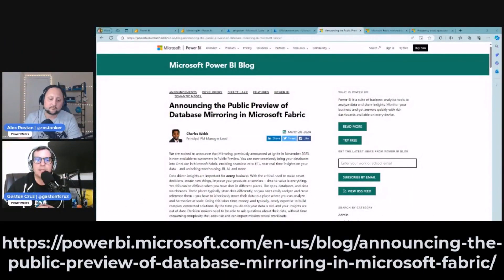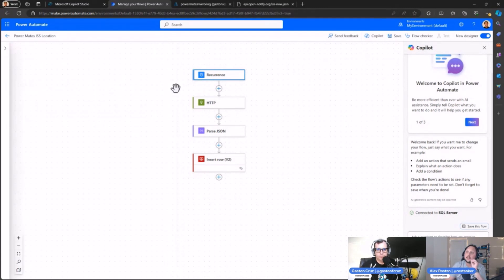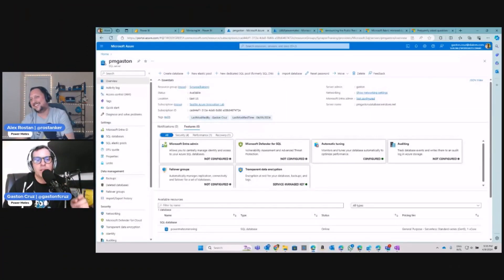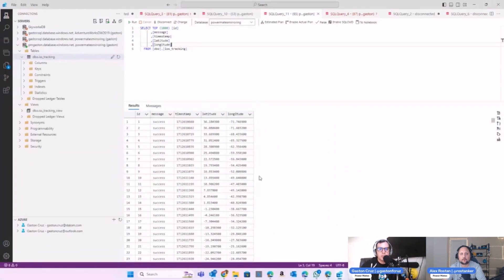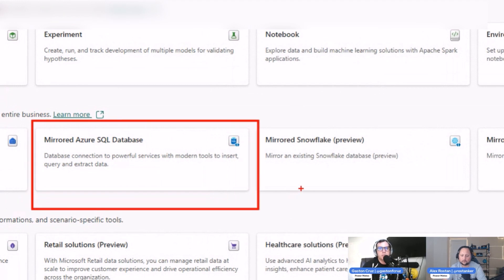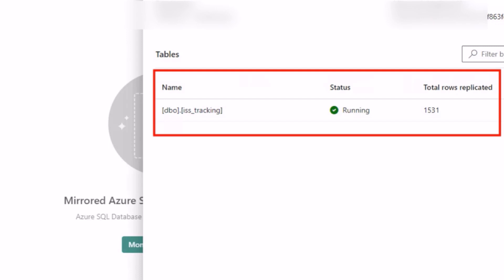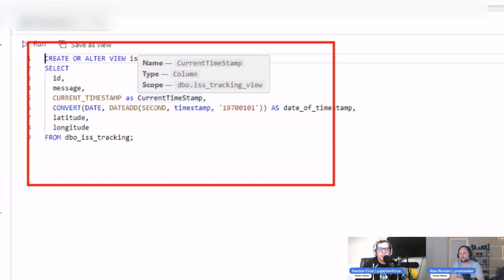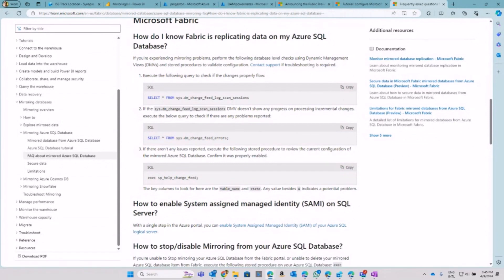Mirroring SQL Server : Unveiling the Power of Microsoft Fabric Mirroring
Explore the Essentials of Database Mirroring with Microsoft Fabric: A Deep Dive into SQL Resilience

Chapters:
0:00 Intro
0:55 Fabric Mirroring
2:40 Power Automate Flow
5:32 Azure SQL DB in Azure Portal
7:12 Networking - Public networks and firewall rules
8:27 Managed Identity
9:27 Fabric to configure Mirroring
11:58 Monitoring the replication
13:25 Lakehouse and shortcut
14:38 Semantic Model
15:00 Power BI Report
16:58 Close